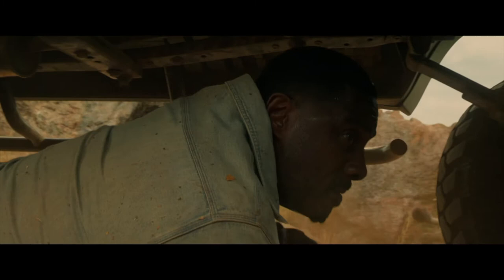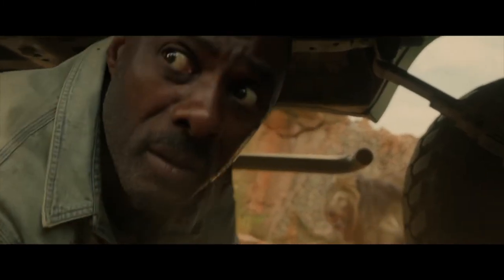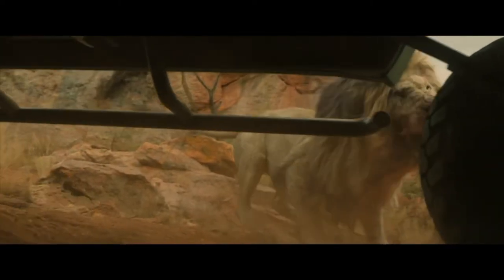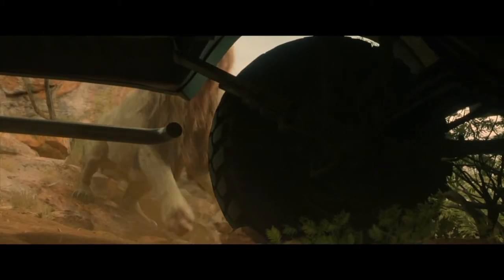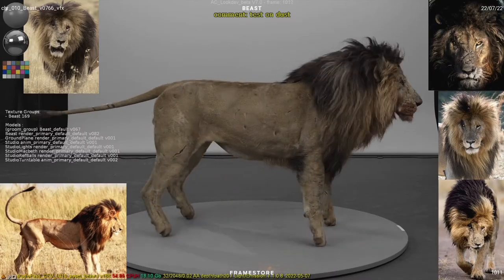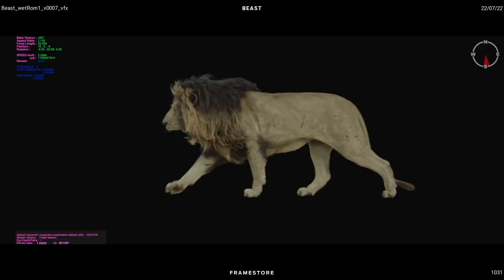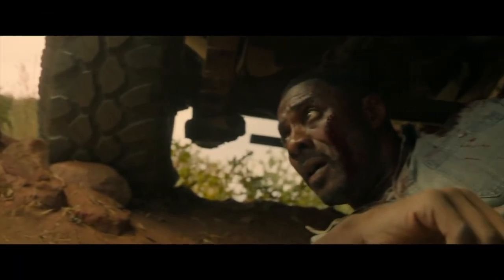Beast: oners and lions are a pretty crazy mix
How Framestore had to build CG lions for Beast AND also add them to 'one-take' shots with long frame lengths.